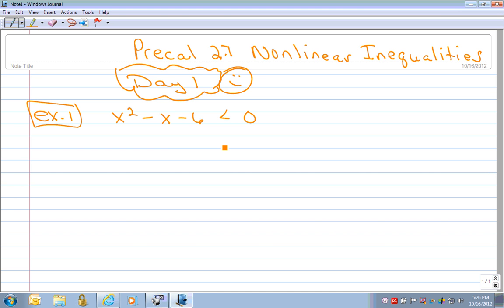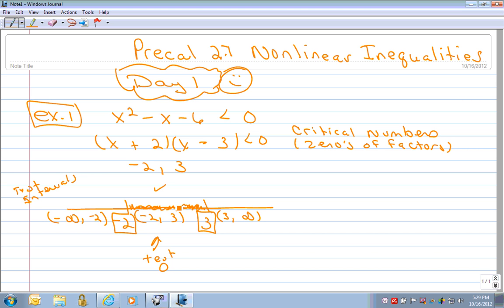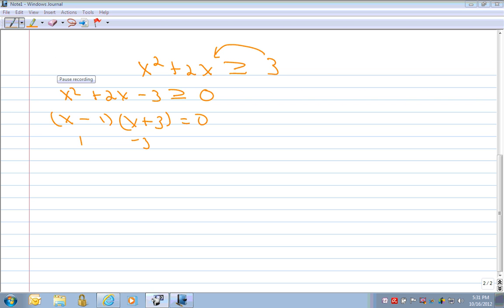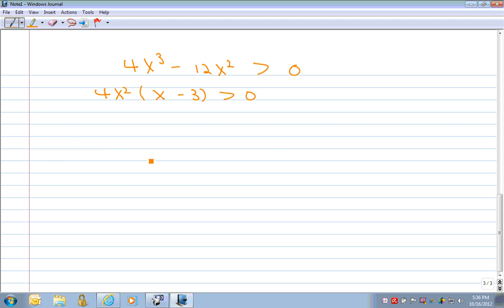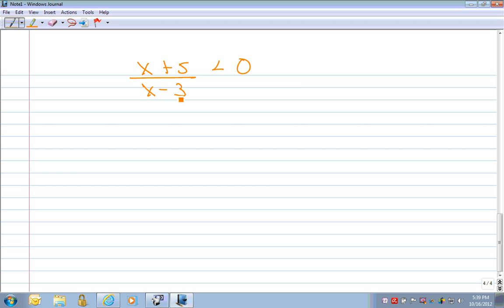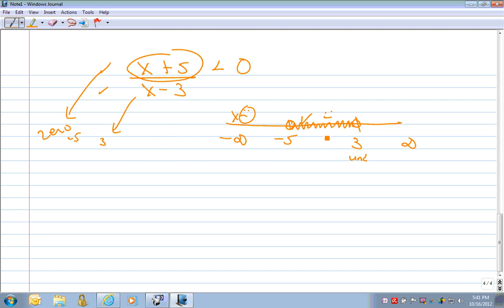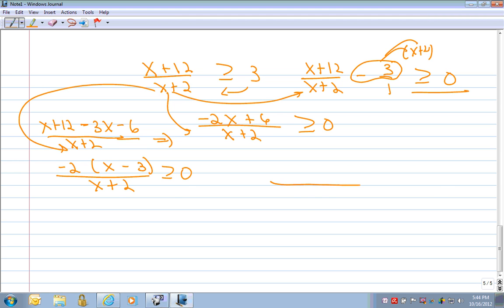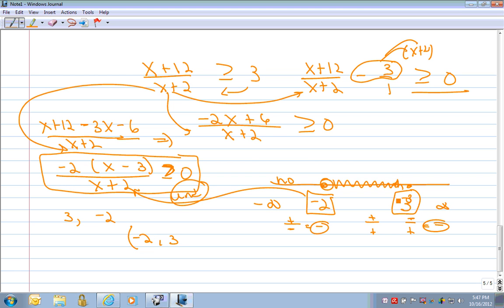Precal Pre-AP 2.7 Nonlinear Ineq Day